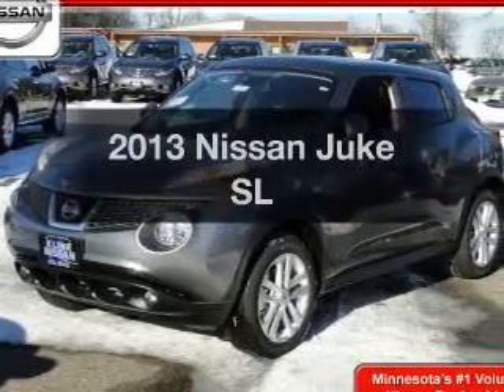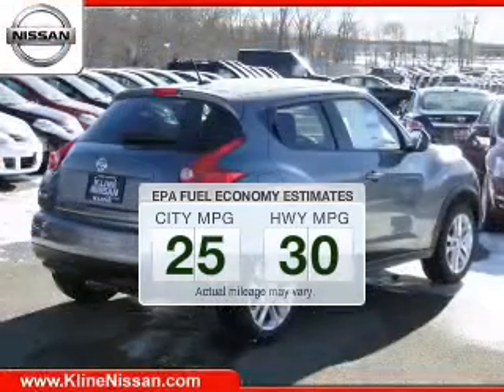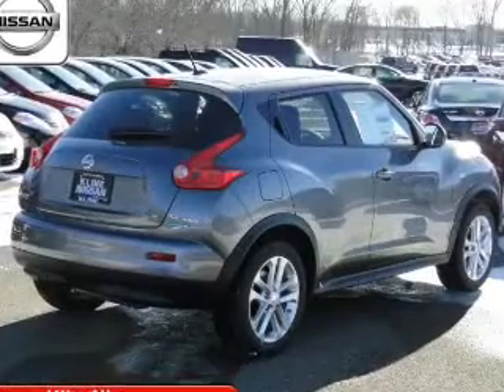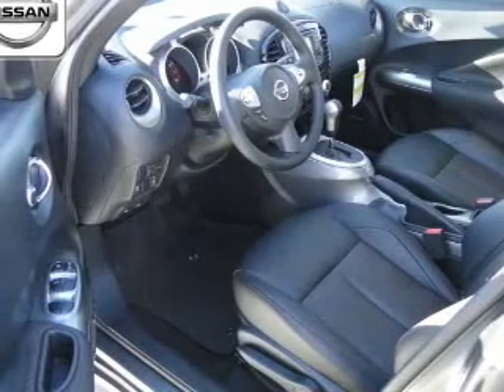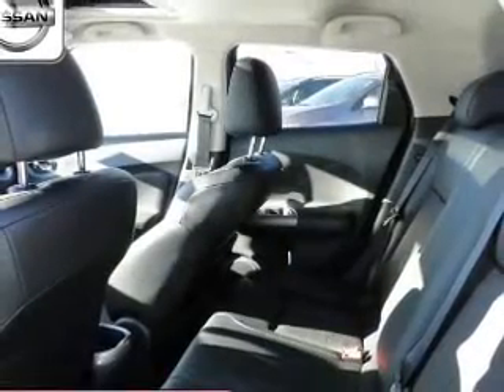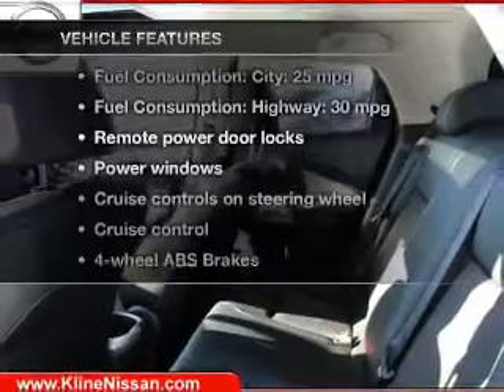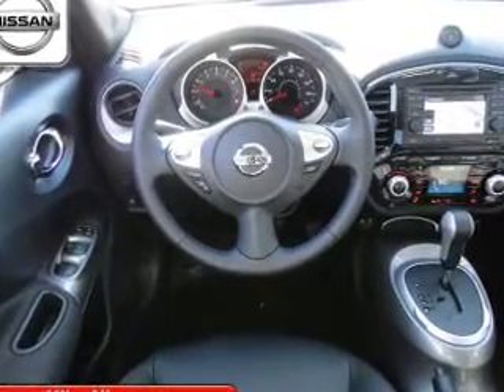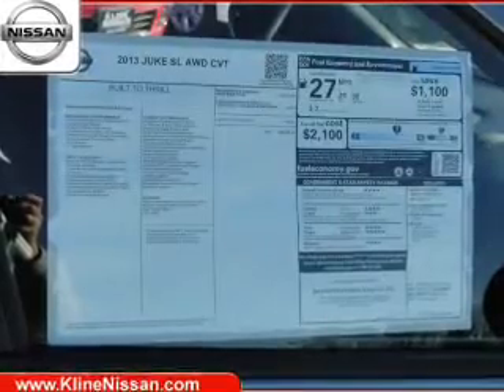2013 Nissan Juke - Maplewood MN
Phone:
Year: 2013
Make: Nissan
Model: Juke
Trim: SL
Engine: 1.6 liter inline 4 cylinder 16 valve GDI DOHC Turbo
Transmission: Automatic CVT
Color: Gun Metallic
Mileage: 7
Address:
3090 N. Hwy 61